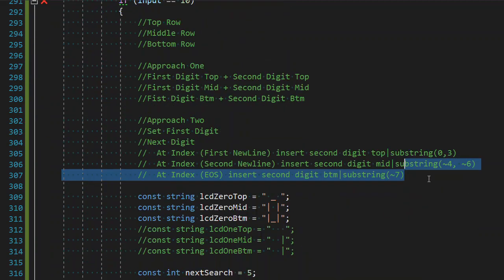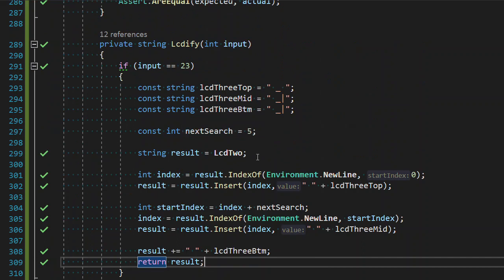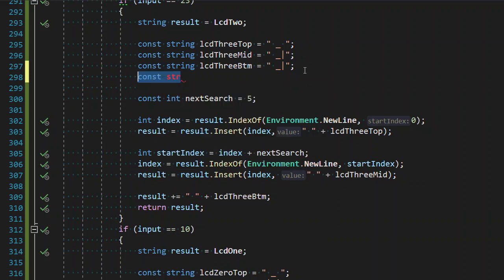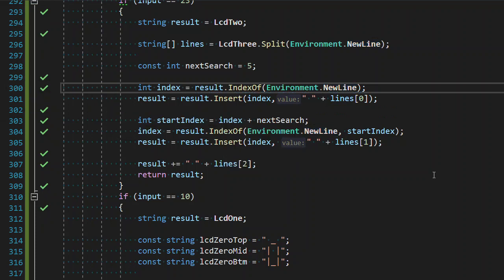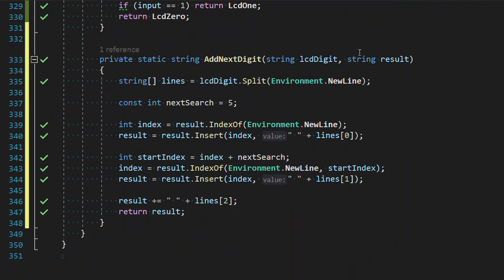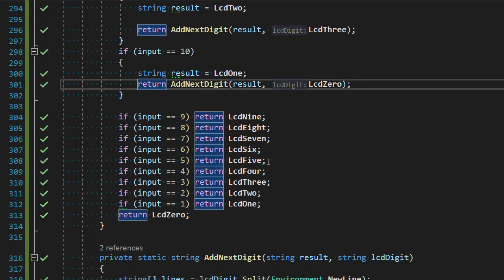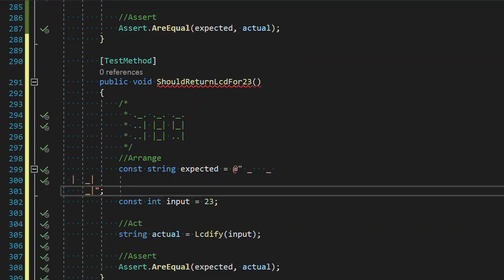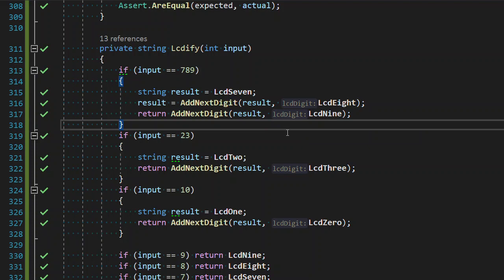LCD Display Kata using TDD by the book - Part 7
Follow the Test Driven Development, By The Book! LCD KATA

LCD Kata From Cyber-dojo.org

Next Test 0:32
Passes 3:32
Pattern 3:47
The difference 4:15
Refactor passes 5:10
Extract Method 6:50
3 digit test 9:00
It passes 10:52